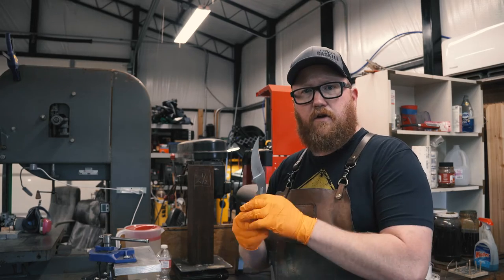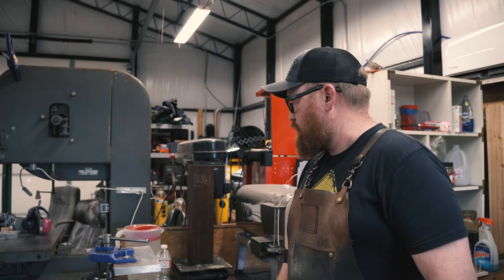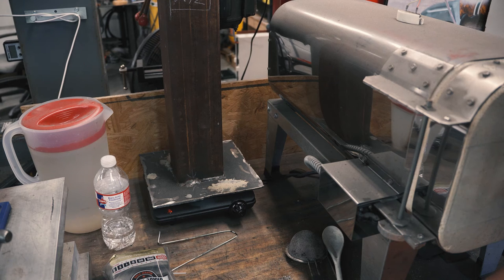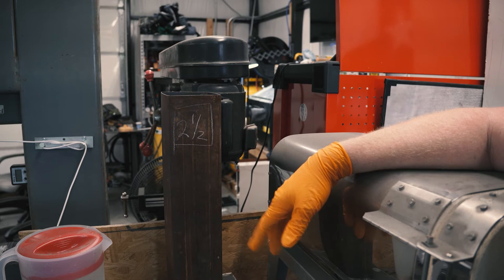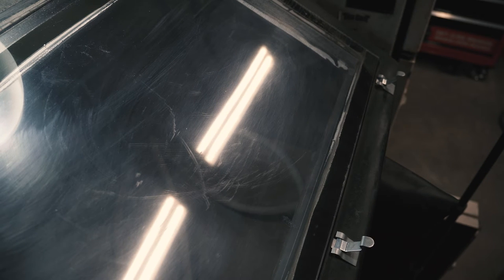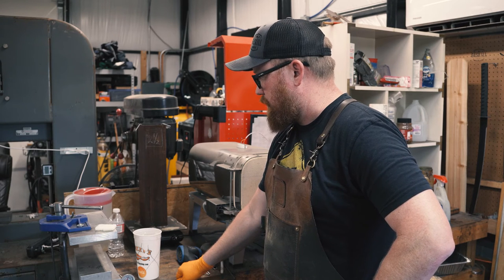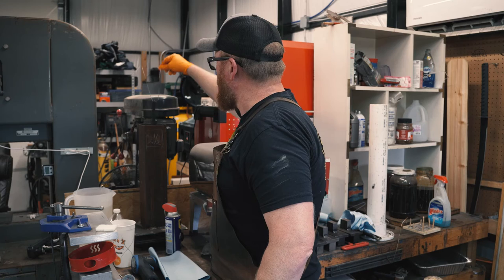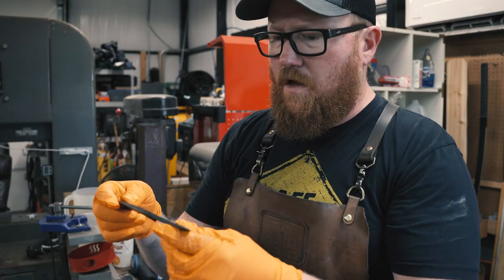Darken a Blade with Parkerizing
I have been asked a lot lately about how I parkerize a blade.  So, in this video I walk through the steps I use to parkerize a knife. Parkerizing is a method of protecting a steel surface from corrosion and increasing its resistance to wear through the application of a chemical phosphate conversion coating.